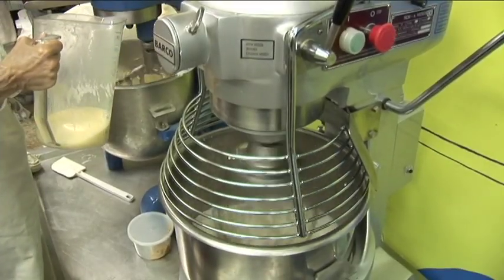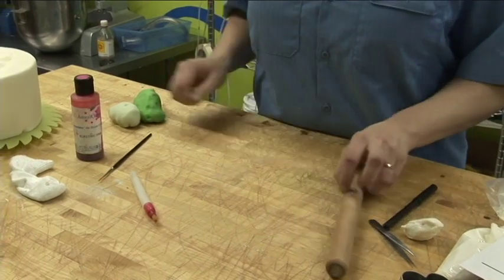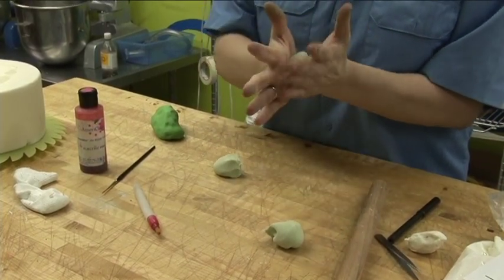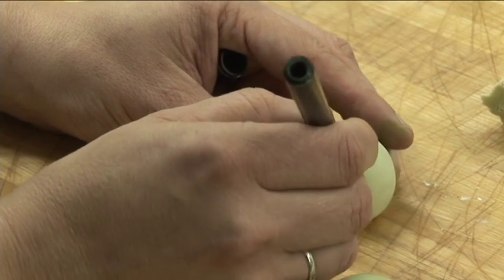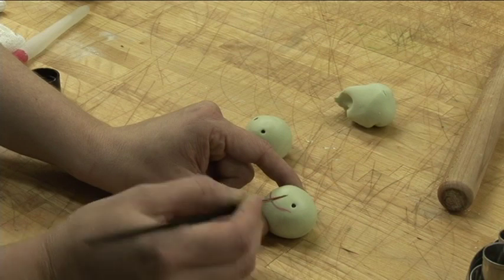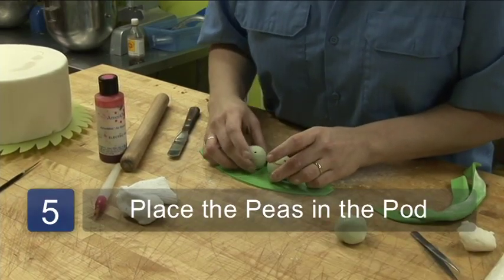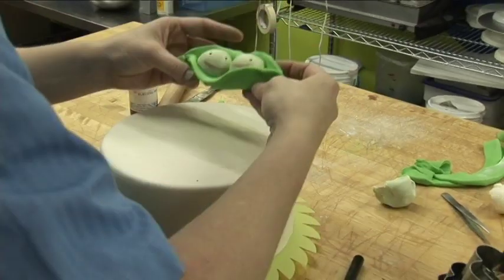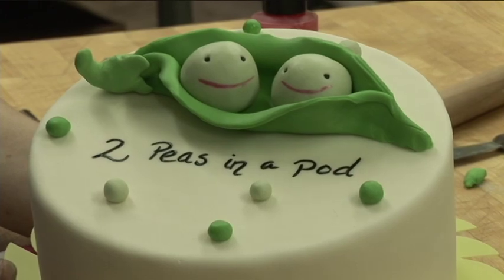Pastry Decorating : How to Decorate a Baby Shower Cake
Baby Shower cakes can be decorated using colored fondant, a rolling pin, a liquor paintbrush, food coloring, marker and a paintbrush. Decorate a baby shower cake to your liking with the advice of a professional pastry chef in this free video on decorating baby shower cakes.

Bio: Angela Jiles is a professional pastry chef and graduate of Johnson and Wales University.